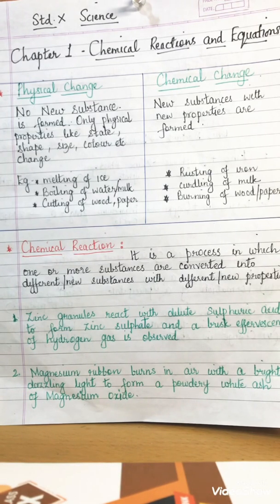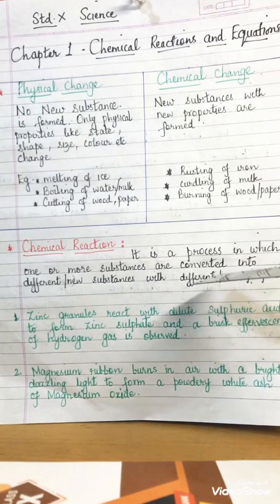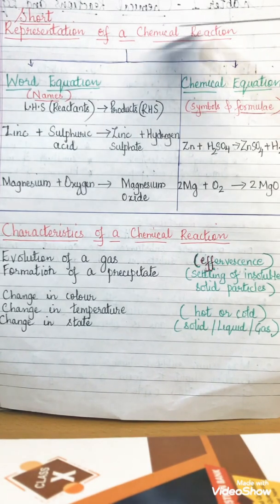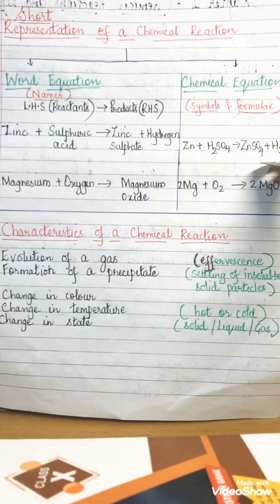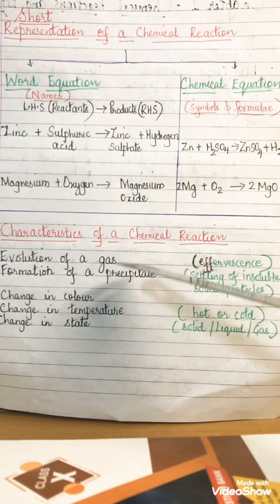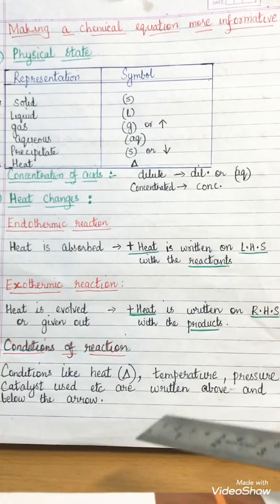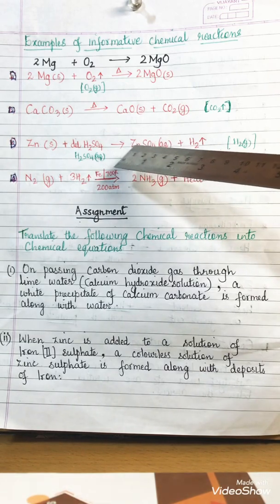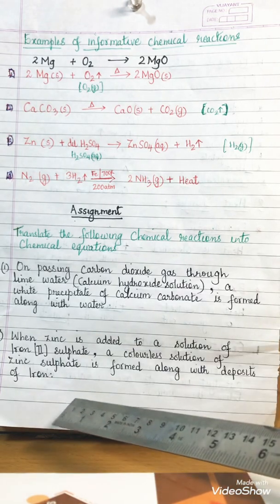Std X Science Chapter 1 (part 1)